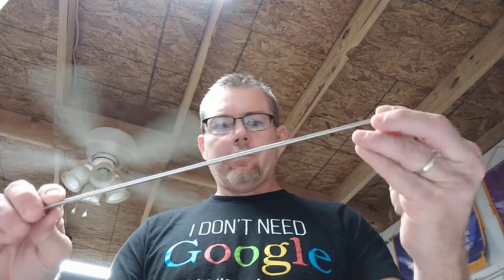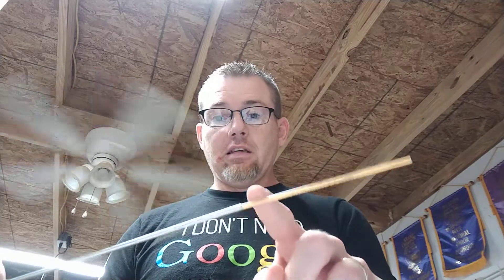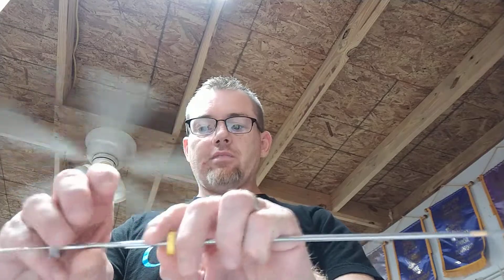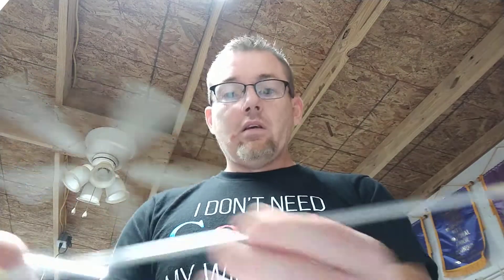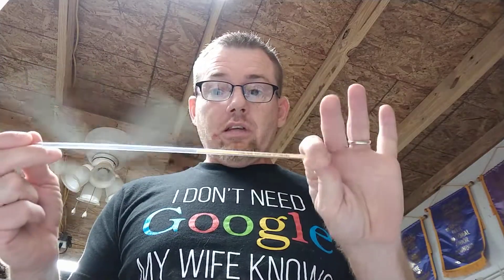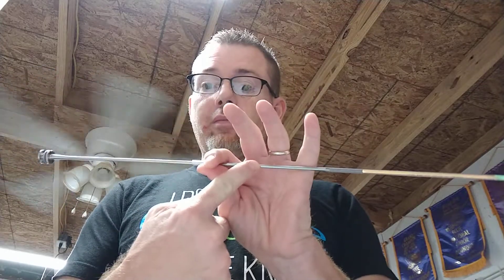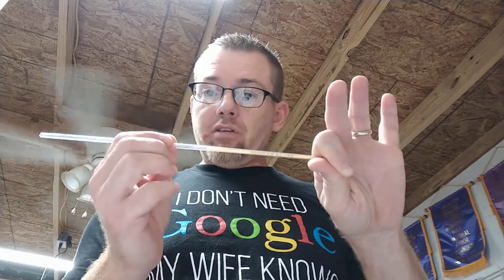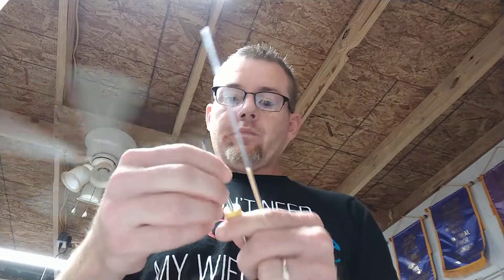How to load a AI gun.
This is how to load the AI gun with the sheath and straw in preparation to inseminate a goat.